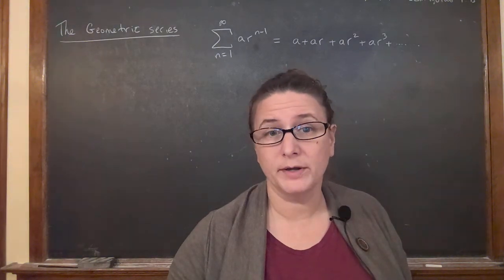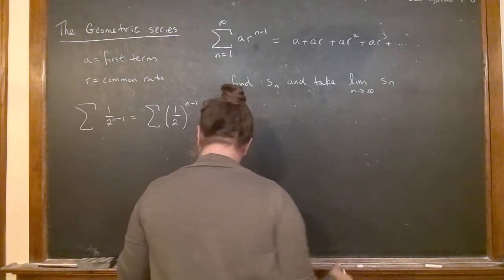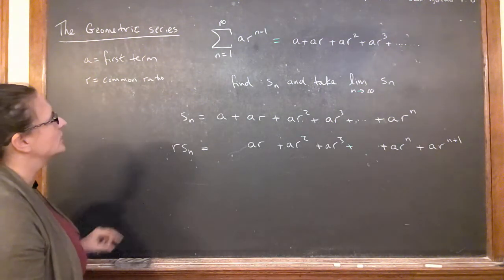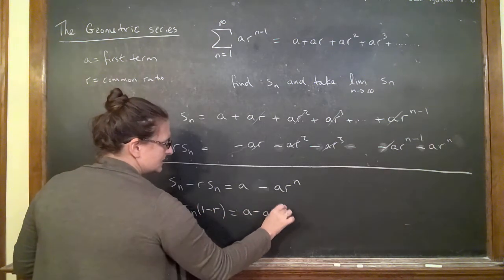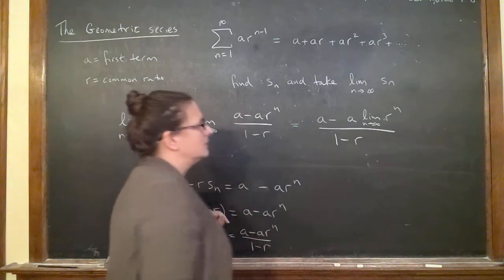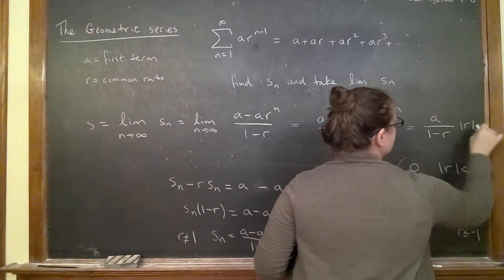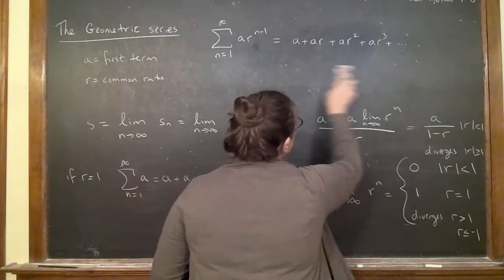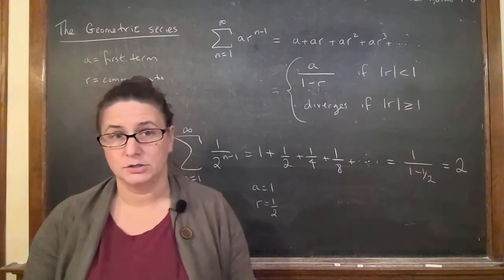The Geometric Series -- deriving the formula for the sum of the geometric series